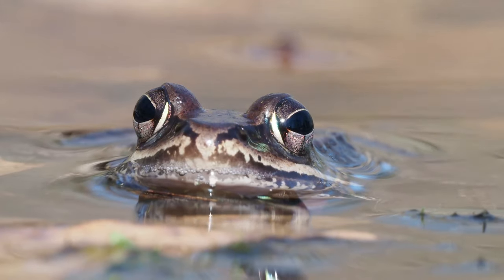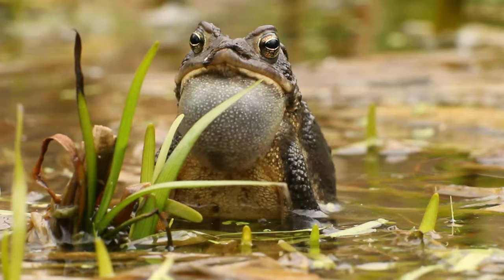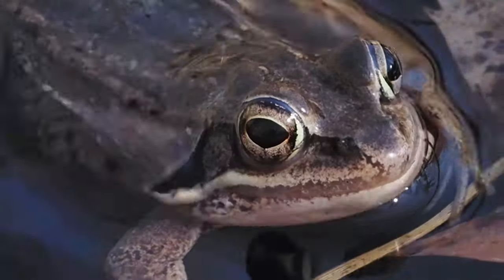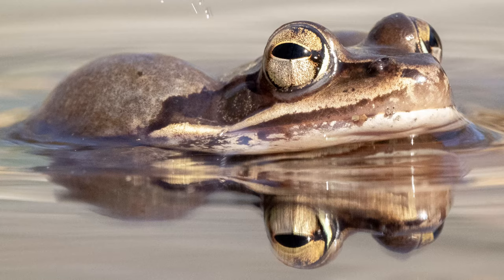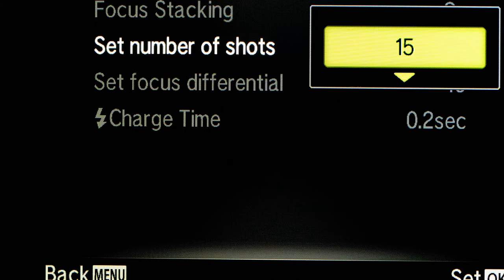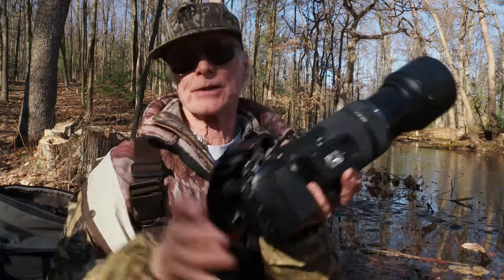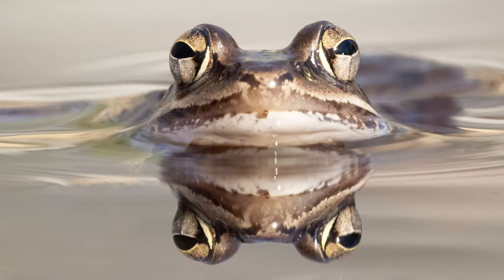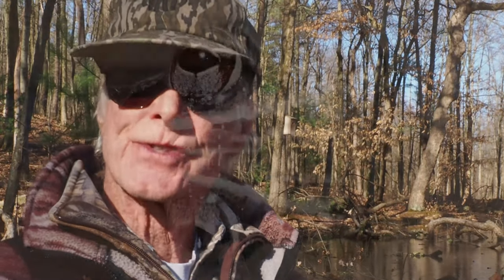Photographing Wood Frogs with the Olympus 150 400mm f4 5 TC1 25x IS Pro Lens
Wood Frogs are the earliest of the spring breeding frogs and in this video I show how I used the 150-400mm TC 1.25X Pro lens to capture close-up, water-level shots of these frogs, in stills and in slow-motion video. I show how I used ProCapture to catch their fleeting vocal sack and Focus Bracket/Stacking to achieve great depth of field, and the smart use of the LCD flip-out electronic viewfinder.